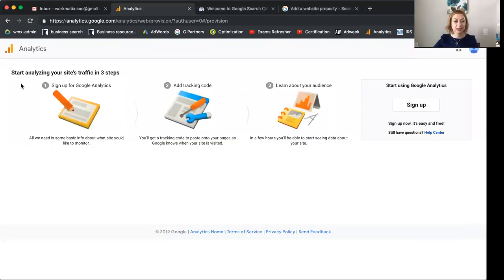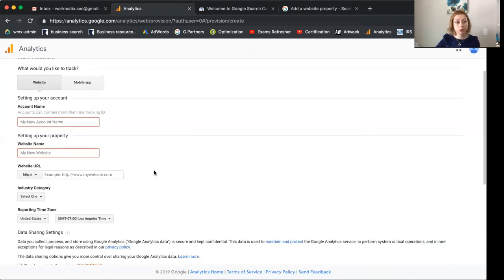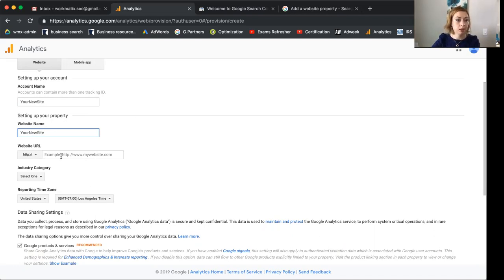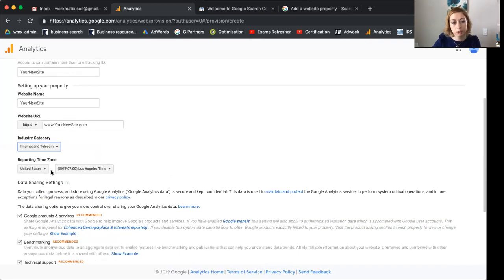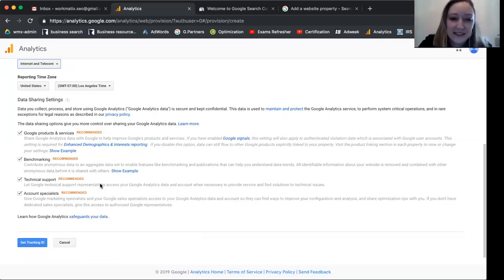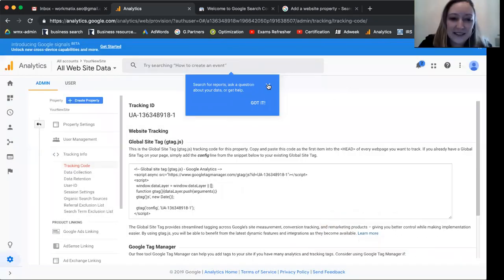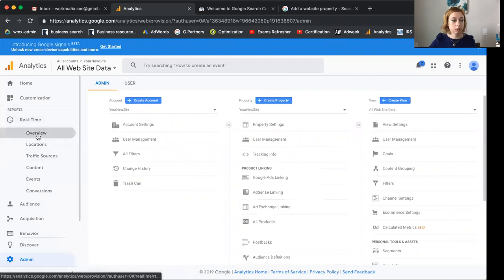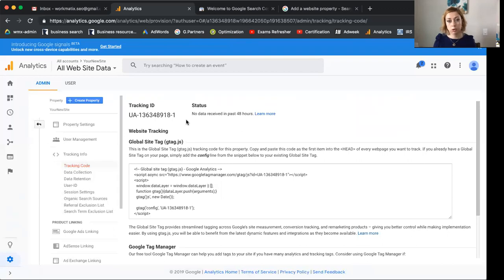How set up Google Analytics | SEO | WorkMatix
Here are the instructions how to set-up a Google Analytics account.

Step 1- Create a Google Analytics account using your existing Gmail account. After that you will have a tracking code. This video is a step-by-step guide how to do it.

Then you will need to add the tracking code to your website.

Step 2 - How to add Google Analytics to the website will depend on the platform your website is built on, like Wordpress/Wix/Squarespace etc.

Google is extremely helpful with step by step instructions based on your platform. They want you to use their free tools. Make sure you use your business gmail account if you have one.

Here are the links on how to install Google Analytics for most popular platforms: